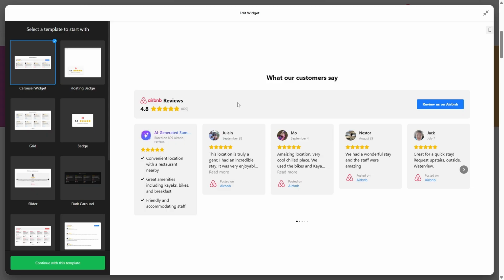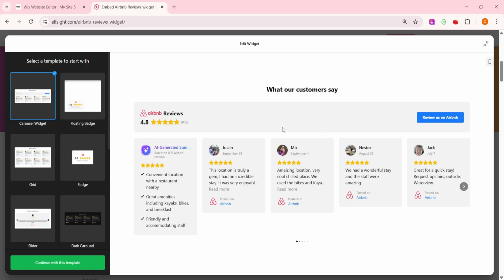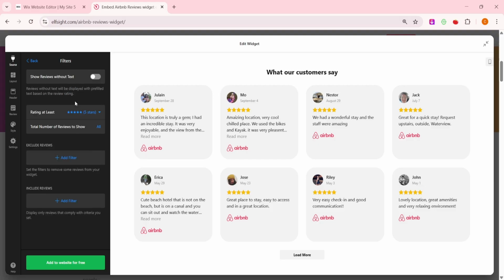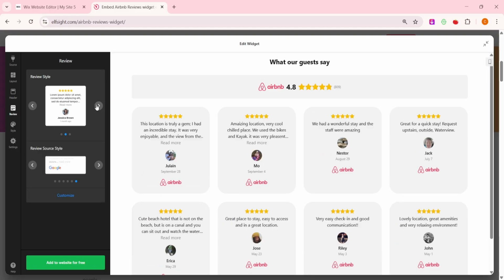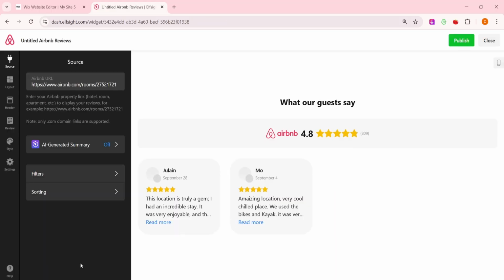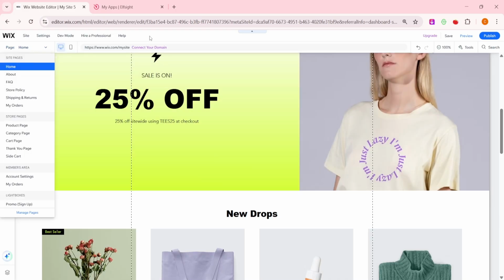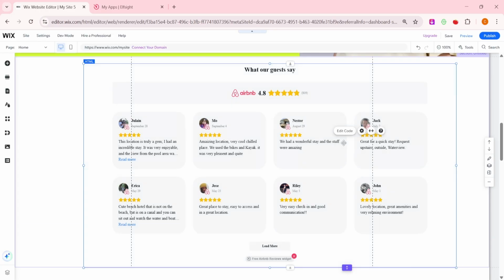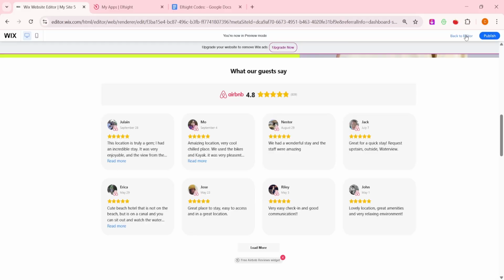How to Add Airbnb Reviews in Wix [For FREE]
Learn how to insert Airbnb reviews in Wix to display guest feedback and boost credibility for your listings. This tutorial also shows how to add Airbnb ratings and testimonials in Wix to build trust and attract more bookings.